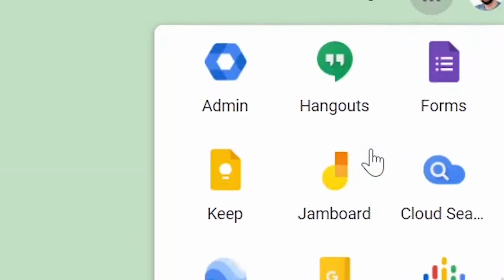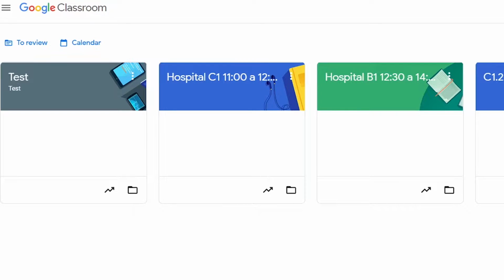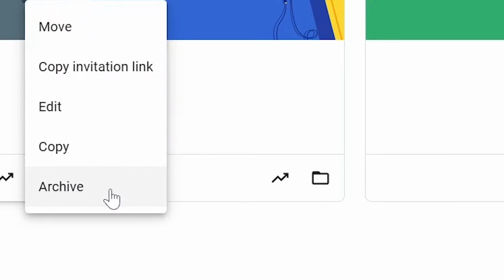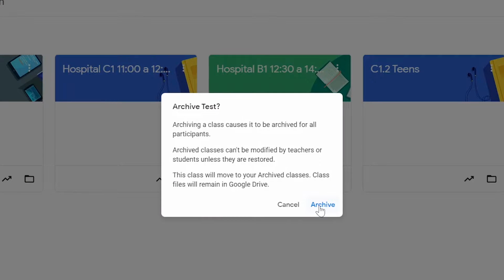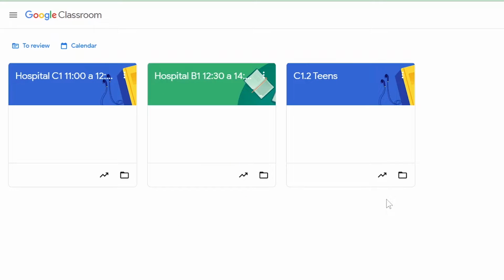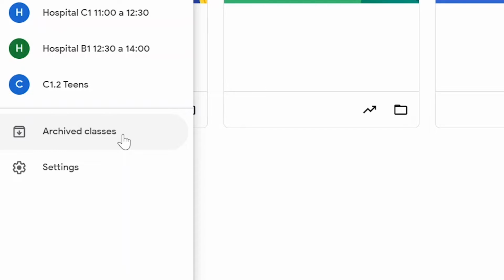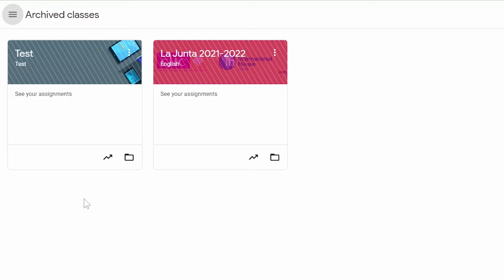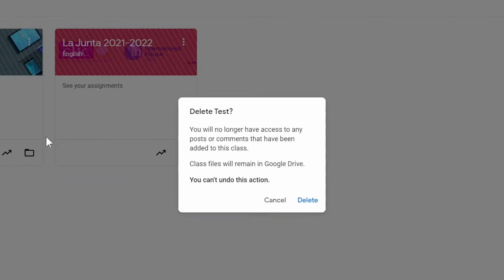How to Delete a Class in Google Classroom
📘My latest publication is now available: 50 Websites English teachers should know. Resources for all ages and levels all in a handy PDF with practical ideas for the classroom. A must for any English teacher!

In this short video I show you how to how to delete a class in Google Classroom.